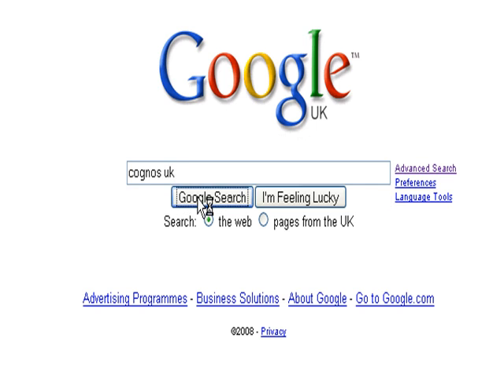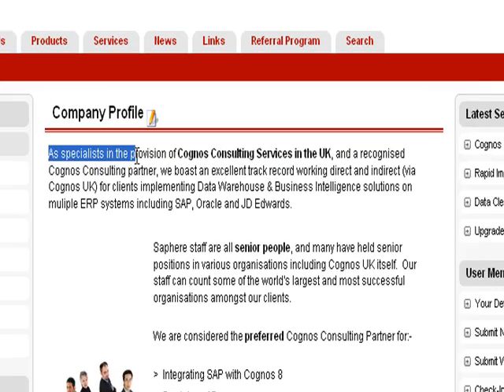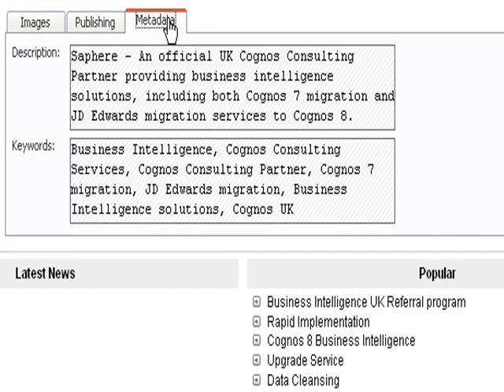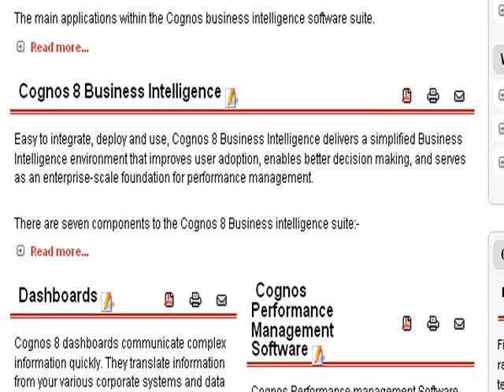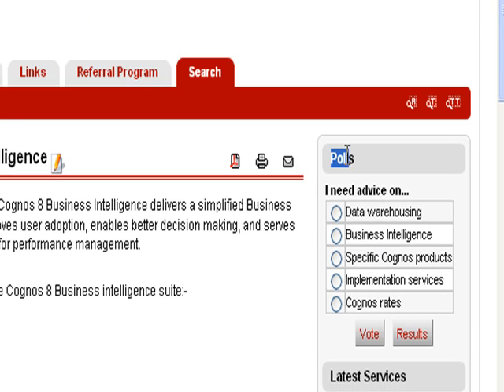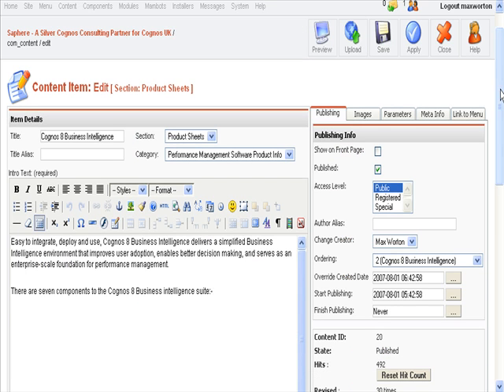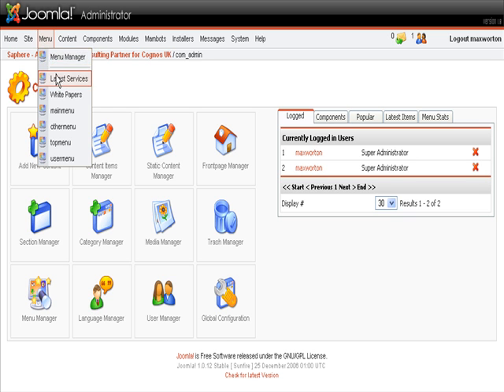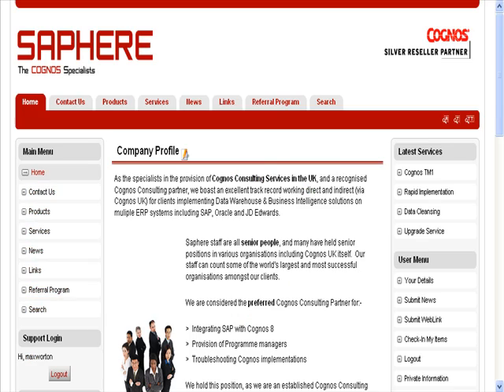Joomla CMS Demo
of the Joomla CMS system. Starting from a front end login.